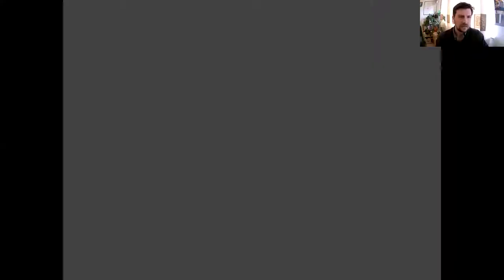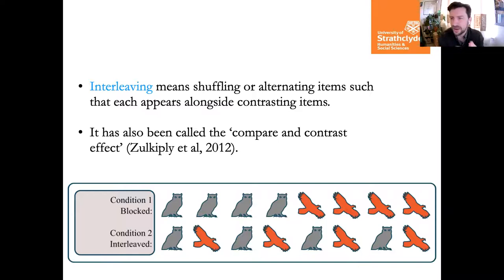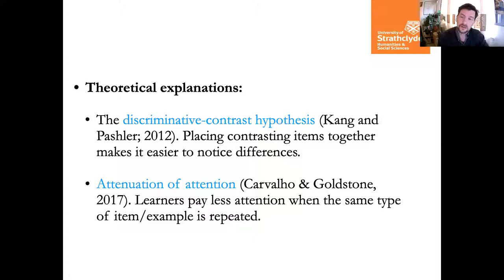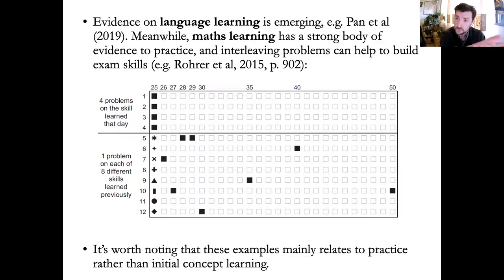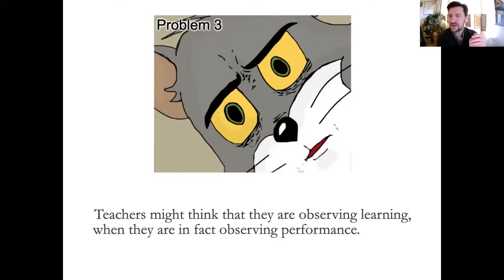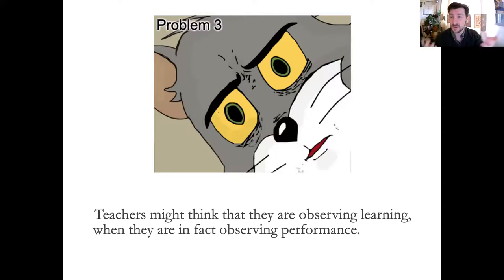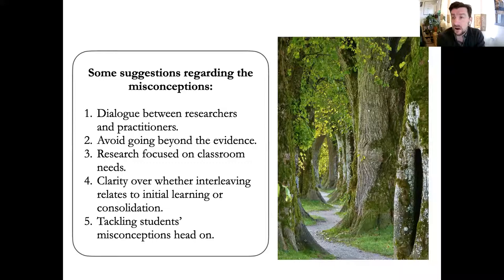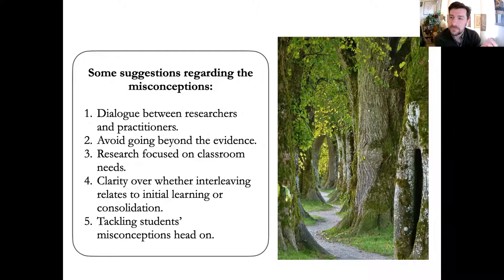Jonathan Firth -- The potential uses of interleaving across the curriculum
Dr Jonathan Firth
University of Strathclyde

Abstract: Jonathan will explain how interleaving can be used as a classroom and study technique across the curriculum. He addresses some misconceptions about the interleaving technique, briefly summarising the available evidence, and then considers the subject disciplines and learning situations to which it can be applied. He then outlines its potential as a method of initial classroom learning, consolidation, and independent study. Finally, the potential of interleaving for skills and factual learning is analysed drawing on recent field research.